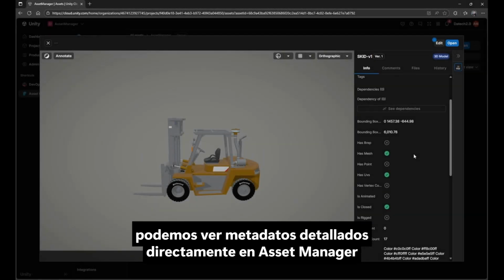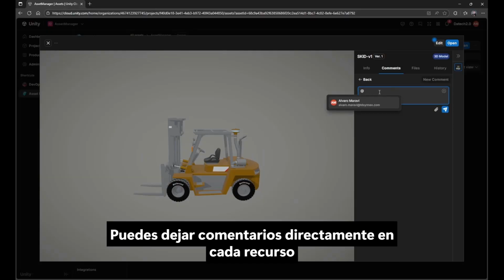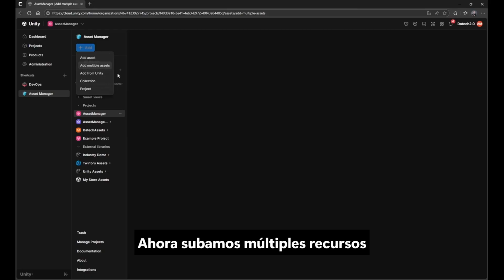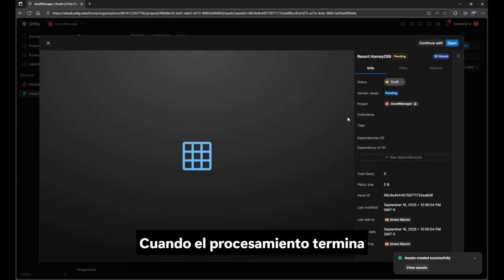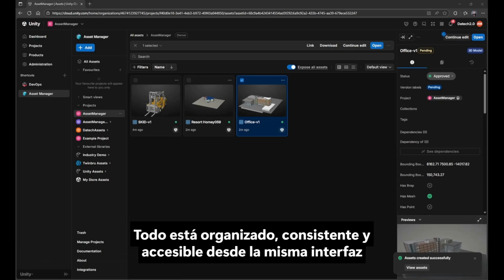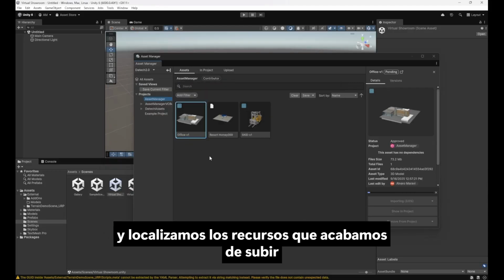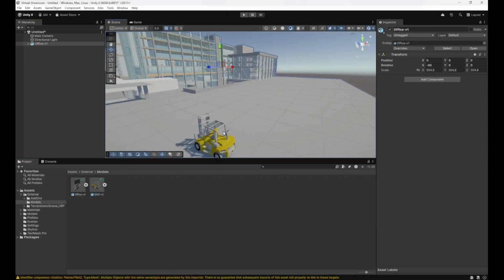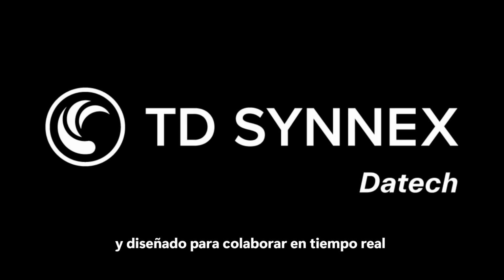Unity Asset Manager | Cap. 2